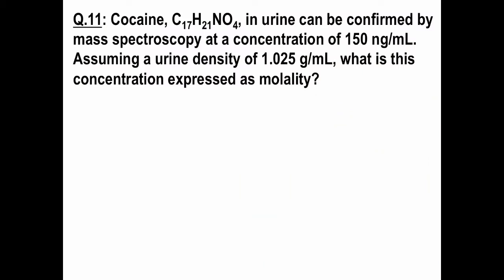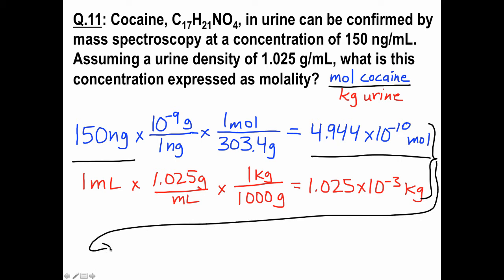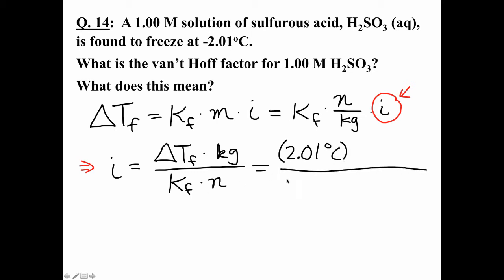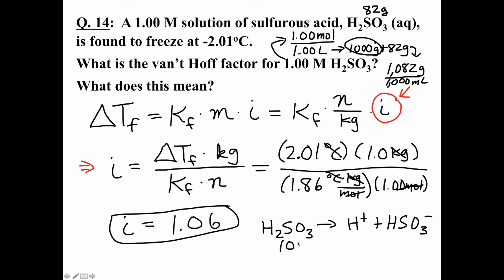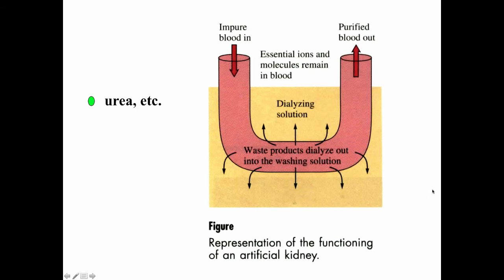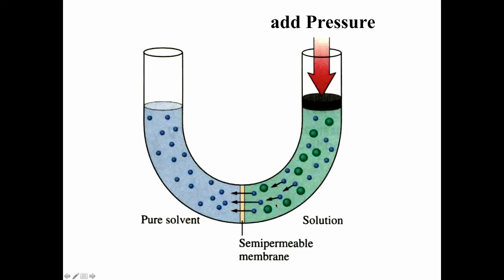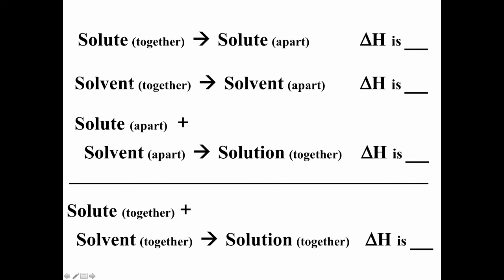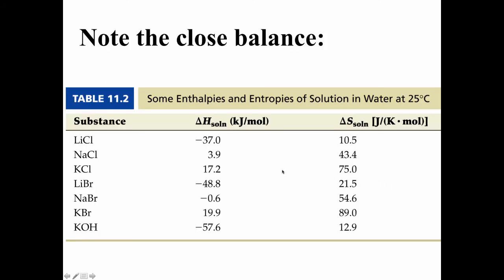Solutions - Part 4 Screencast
Table of Contents:

18:11 - the cleaning action of soap
18:36 -